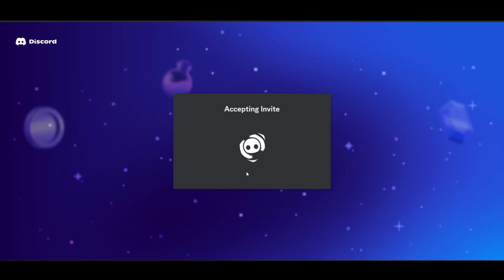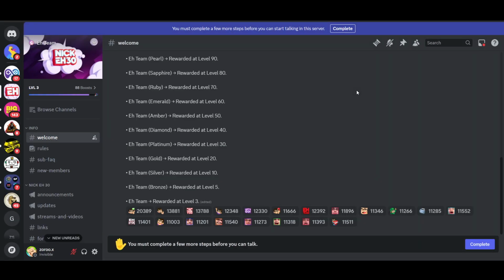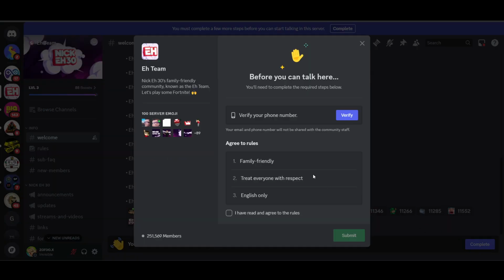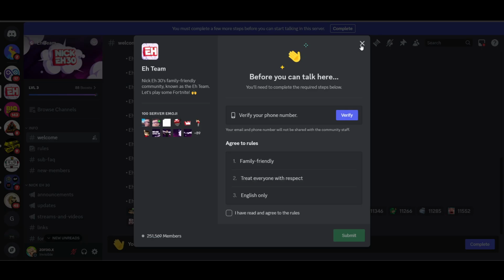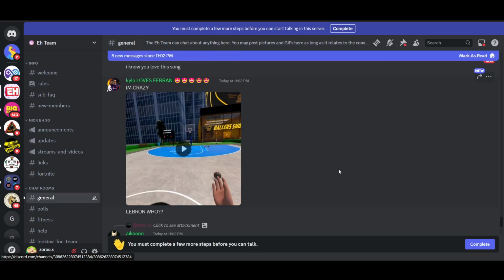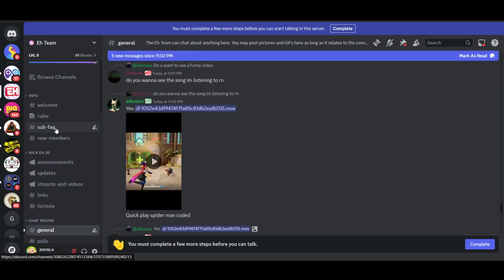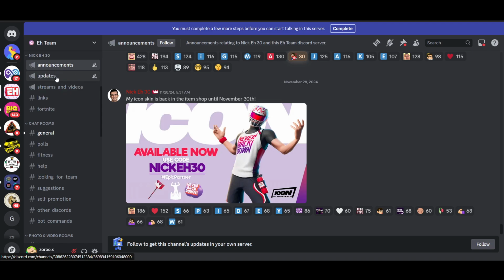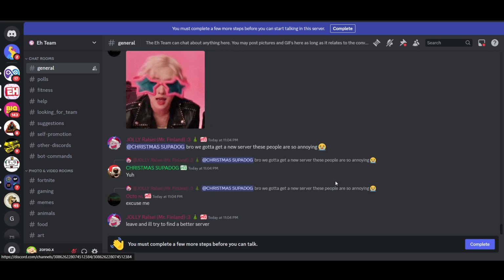How To Join Nick Eh 30 Customs Tutorial